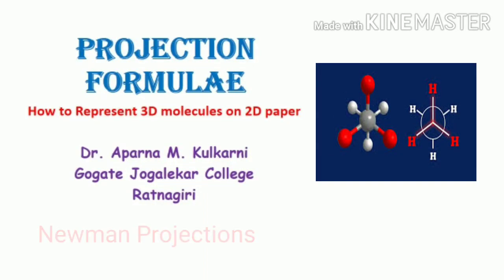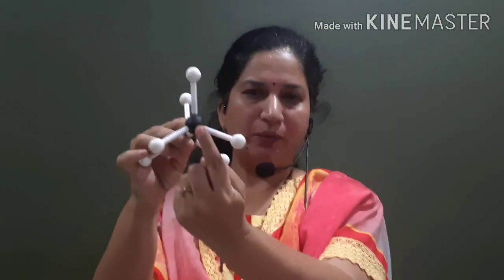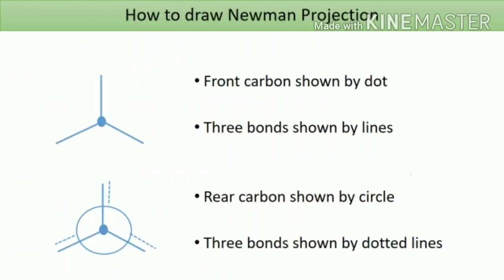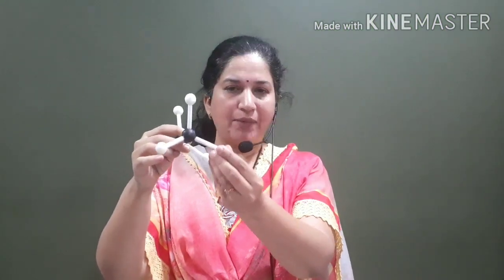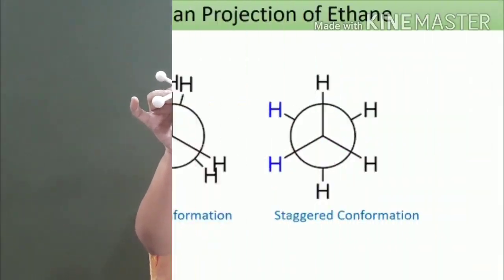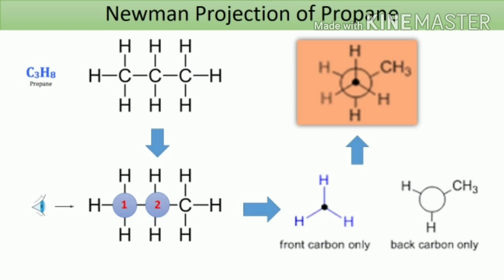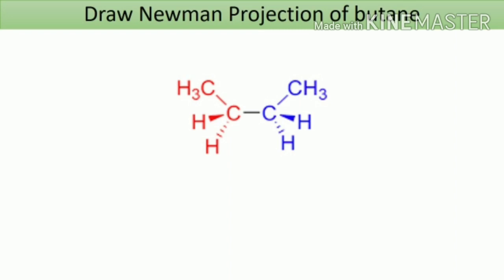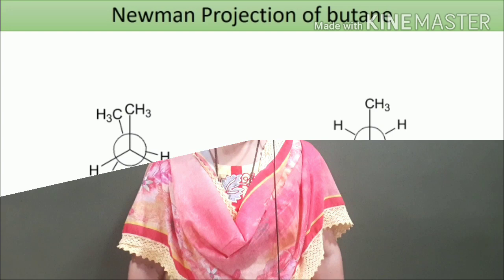Newman Projection (BSc basics)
Newman Projections  | Projection Formulae | Organic chemistry solved| Stereochemistry made easy| Chemtalk with Dr Aparna Kulkarni